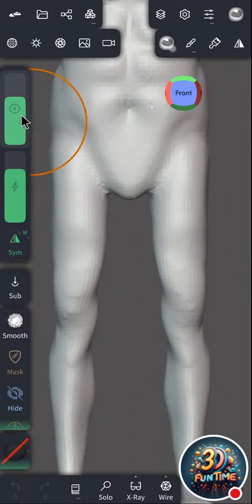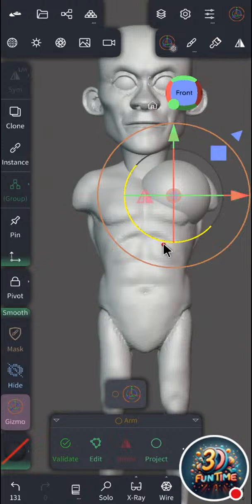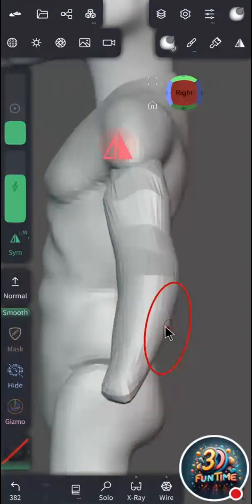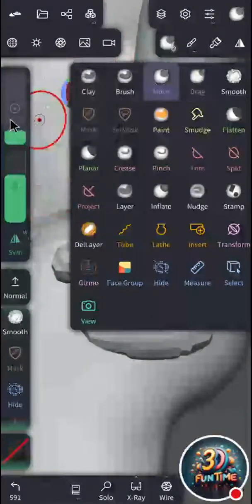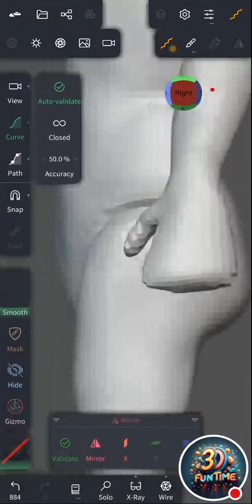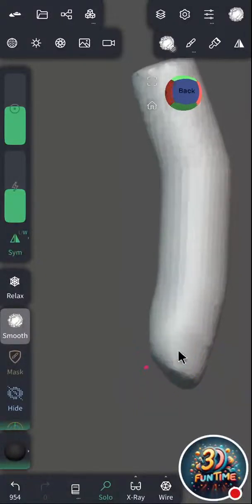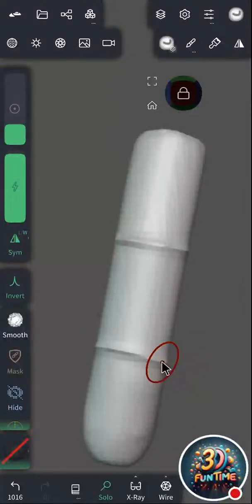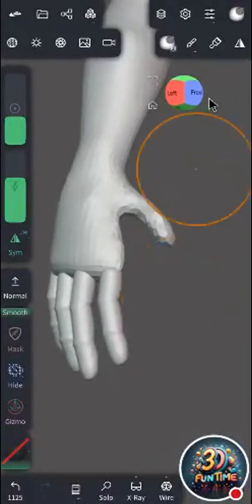Modeling a Character in Nomad | Nomad Sculpt